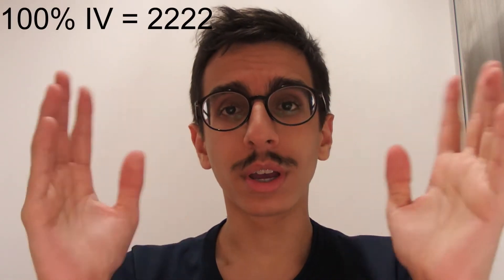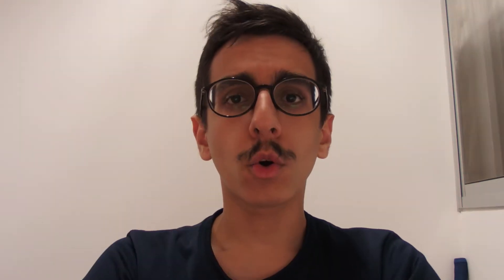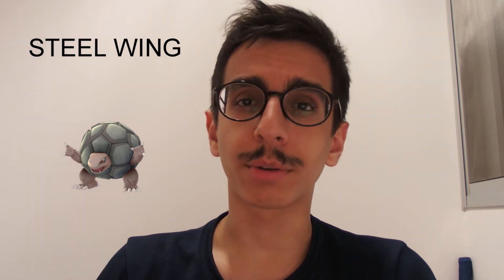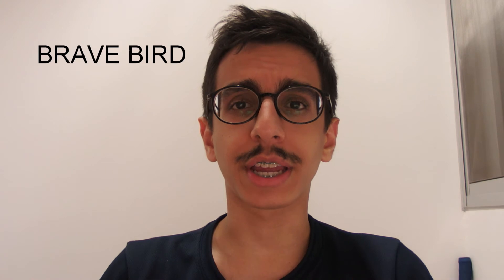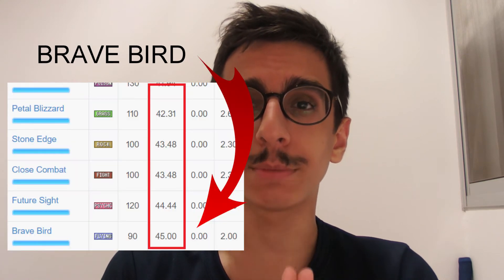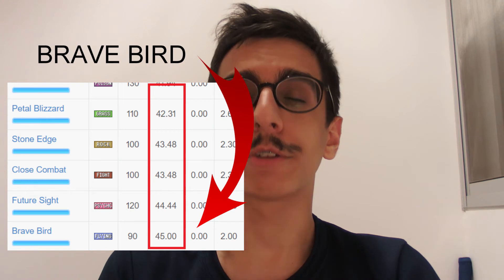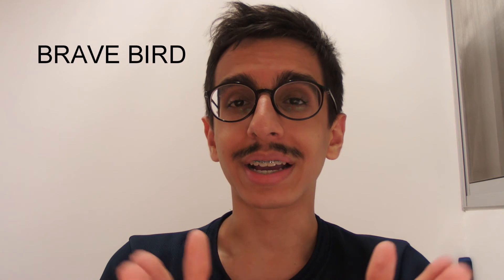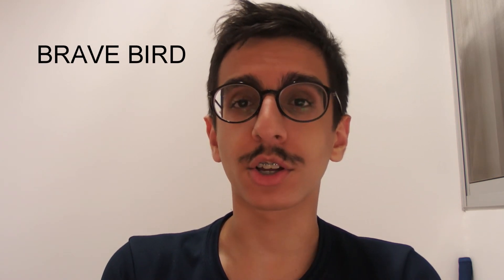HOW TO BEAT HO-OH IN POKÉMON GO! || HO-OH COUNTERS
IT'S HERE! After Farfetch'd got released worldwide and after several teases about it, HO-OH is in the game and only for 2 weeks! Go out there and catch this overpowered beast but make sure you use the right counters!

Song: Sweet Love [Top Shelf Sounds Release]